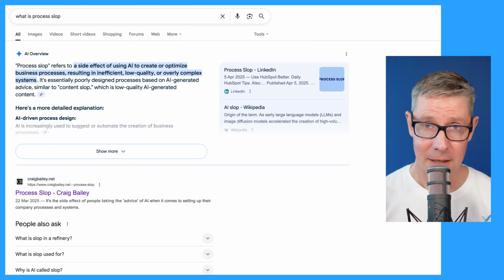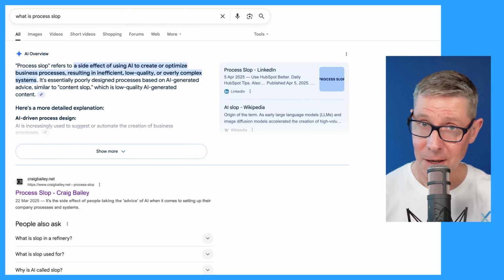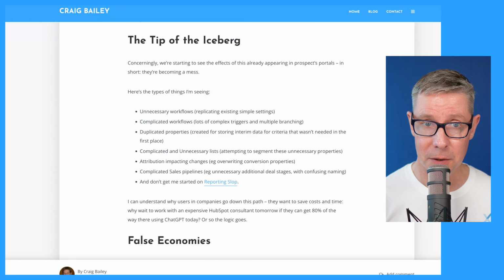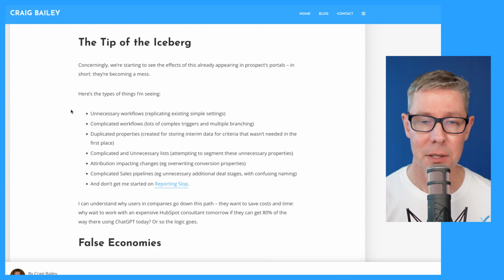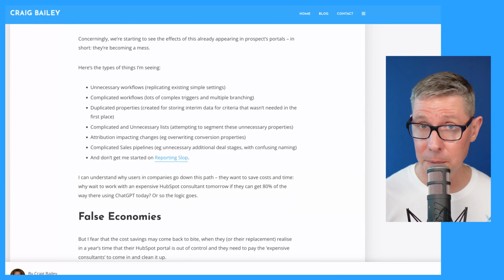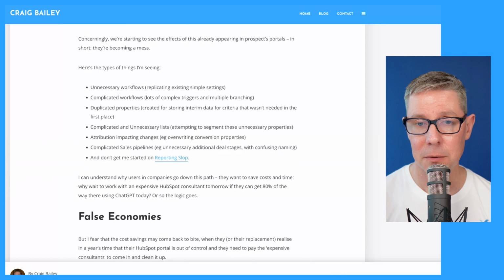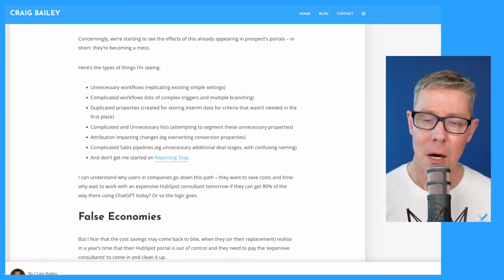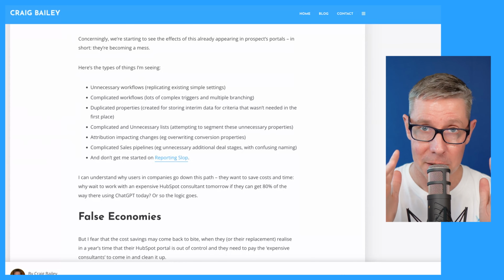What is Process Slop?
A quick reminder of what Process Slop is and how we can help clients avoid it in their HubSpot portals.

Are you interested in a daily HubSpot tip in your inbox?